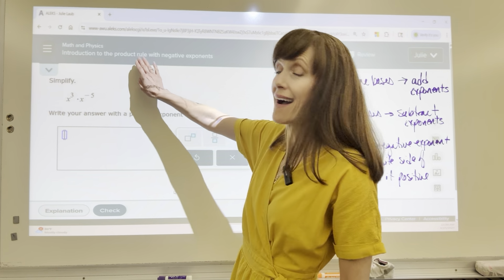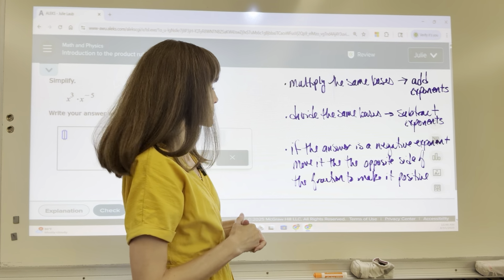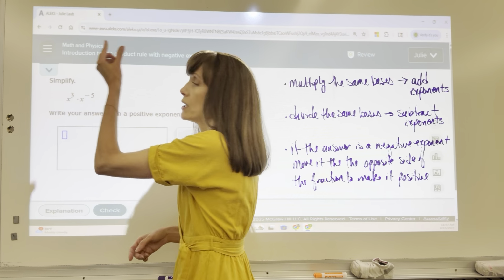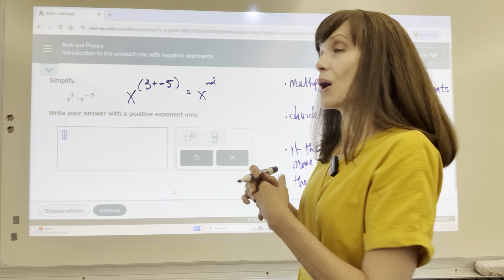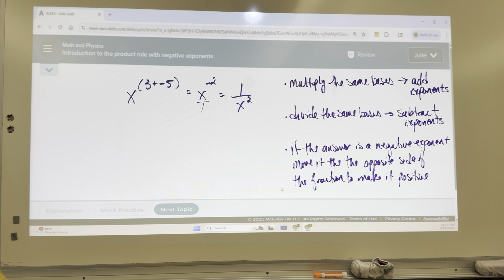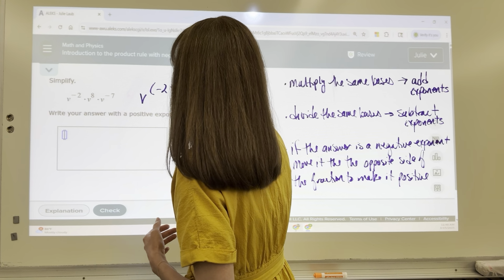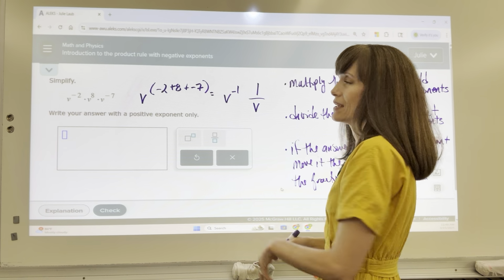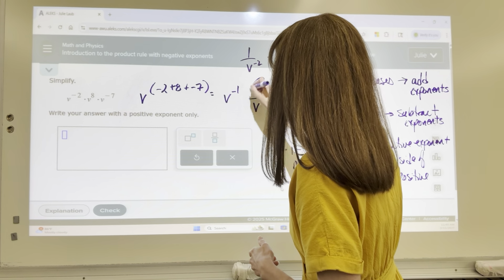Basic Chemistry Math: ALEKS Introduction to the product rule with negative exponents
Basic math to be successful in chemistry using the ALEKS chemistry platform… Learn to multiply expressions with negative exponents, important for rearranging and simplifying chemistry equations. Chemistry is cool!
LeanThink.org | Instagram @lean.think